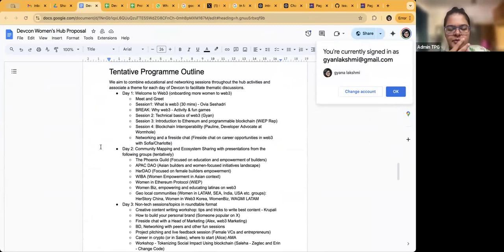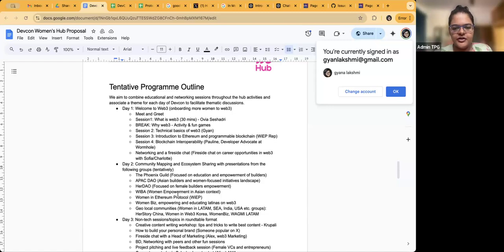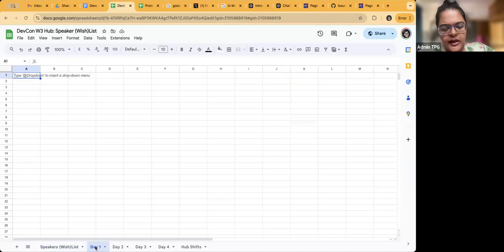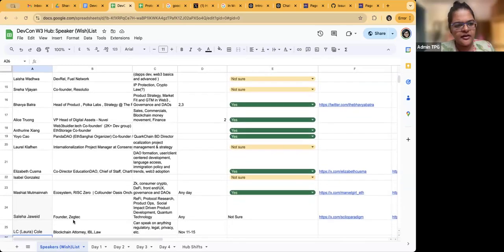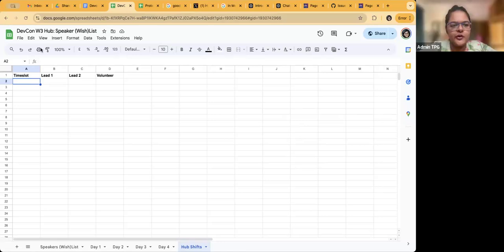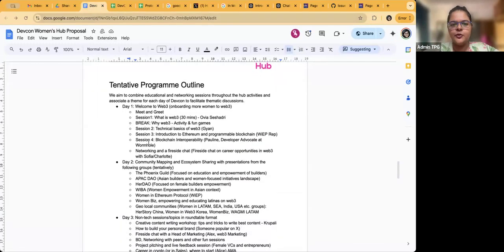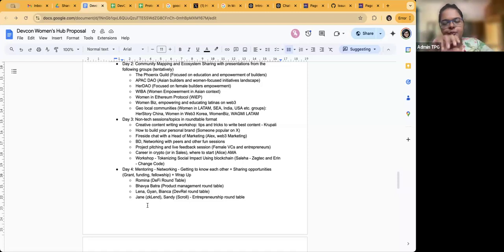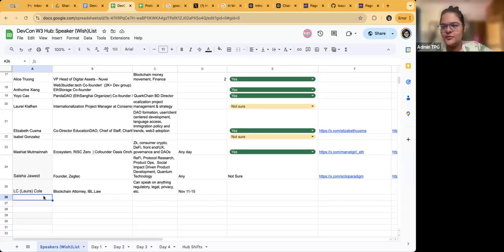Women in Web3 Hub DevCon 2024 - Program Committee Meeting 1